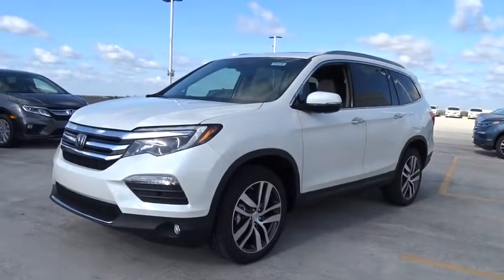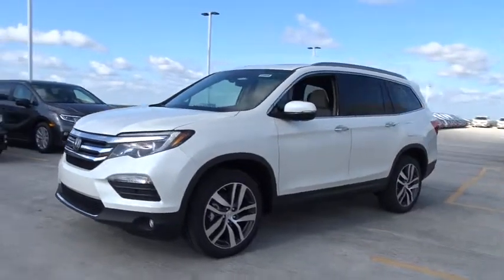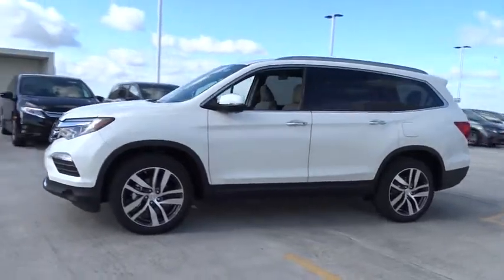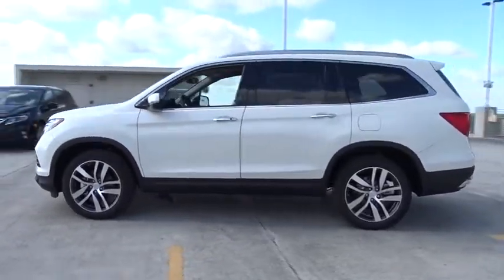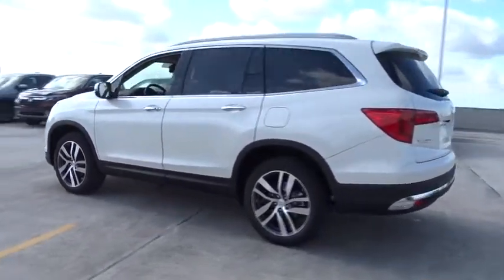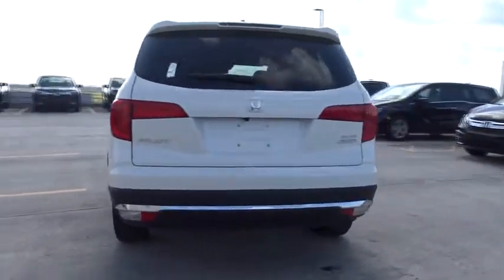2018 Honda Pilot Homestead, Miami, Kendall, Hialeah, South Dade, FL 59205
White Diamond Pearl New 2018 Honda Pilot available in Homestead, Florida at Largo Honda. Servicing the Miami, Kendall, Hialeah, South Dade, FL area.

Largo Honda
554 NE 1st Ave

All Wheel Drive, never get stuck again. All Around gem!!! Are you interested in a simply wonderful SUV? Then take a look at this ample SUV!!! One of the best things about this Vehicle is something you can't see, but you'll be thankful for it every time you pull up to the pump!!! New In Stock... Safety equipment includes: ABS, Traction control, Curtain airbags, Passenger Airbag, Front fog/driving lights...Other features include: Leather seats, Navigation, Bluetooth, Power locks, Power windows... Largo Honda Home Delivery for Less!